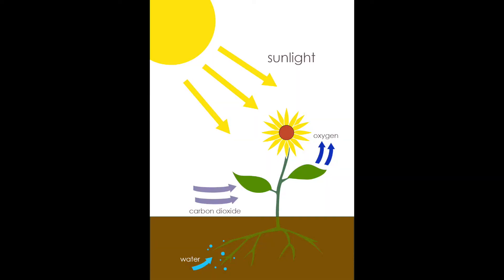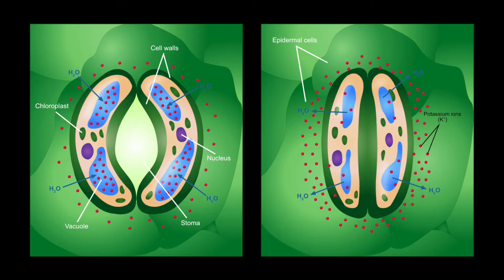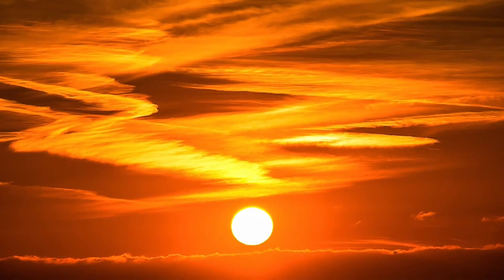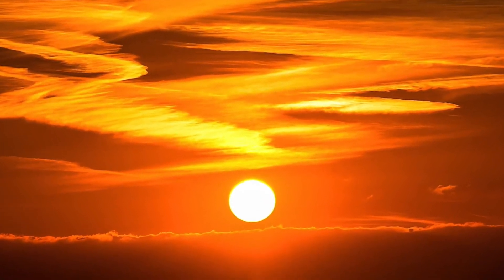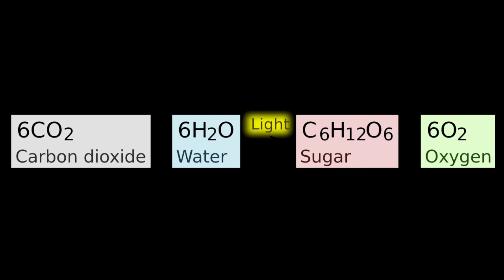Nutrition in plants Chapter 1 Part 1/2 Class 7 Science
This video gives a detailed look into Nutrition in plants Chapter 1 Class 7 Science

Topics covered:
1. MODE OF NUTRITION IN PLANTS
2. PHOTOSYNTHESIS — FOOD MAKING PROCESS IN PLANTS
3. OTHER MODES OF NUTRITION IN PLANTS
4. SAPROTROPHS
5. HOW NUTRIENTS ARE REPLENISHED IN THE SOIL

Detailed terms
* Autotrophic, Heterotrophic Nutrition
* Herbivorous, Carnivorous, Omnivorous
* Algae

All the topics have been described with pictures, short video clips and good real time examples.